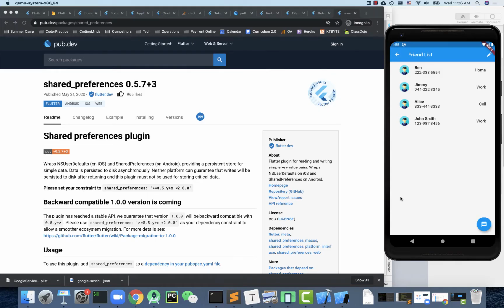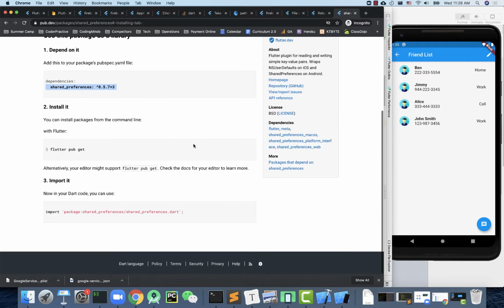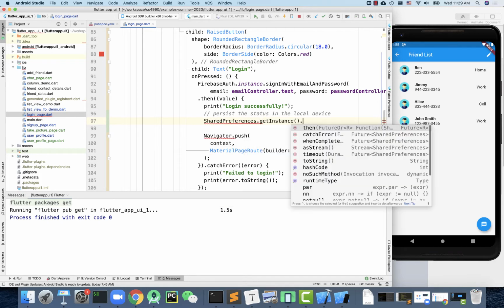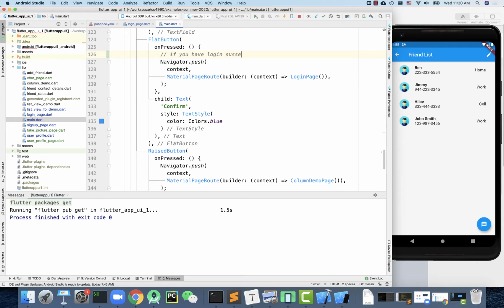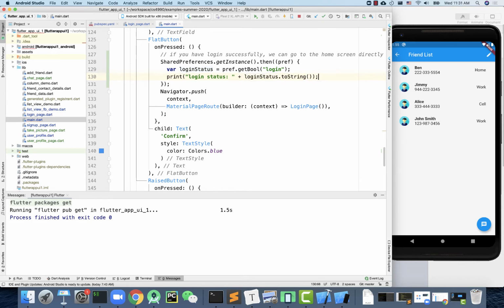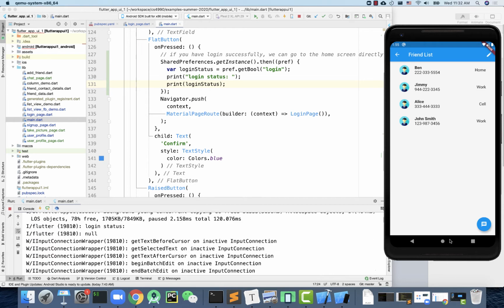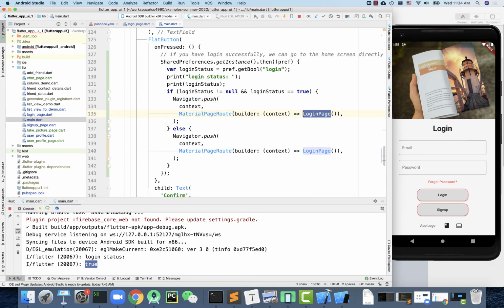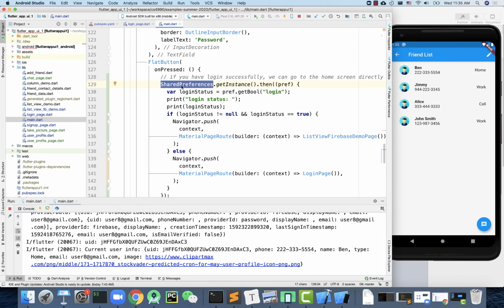Flutter Tutorial for Beginners 38 Shared Preferences